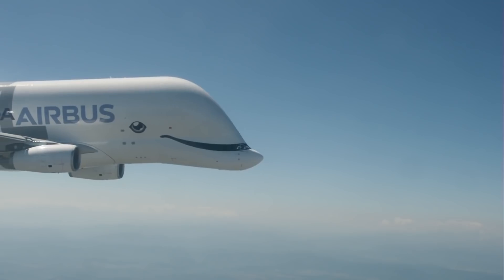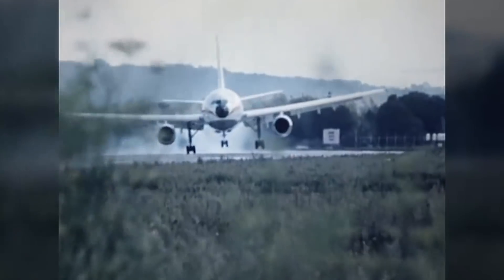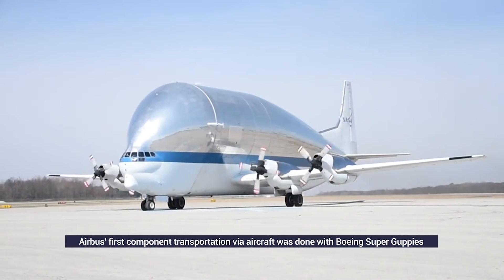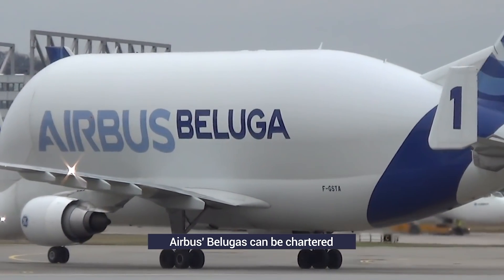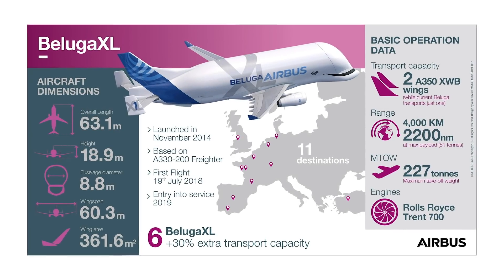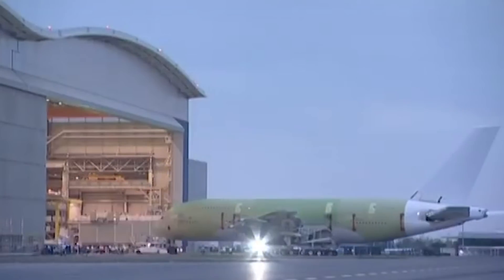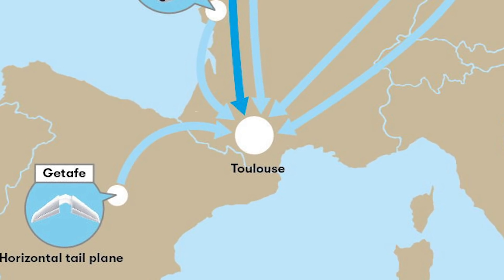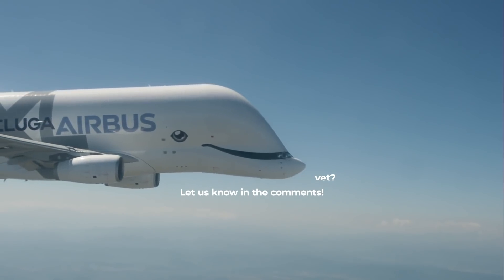Why Has Airbus Built The BelugaXL Aircraft Type?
Three BelugaXL aircraft have been added to Airbus’ fleet in 2020 as it heads towards a total fleet of six by 2024. This is a distinctive cargo aircraft, modified from the A330, with an equally distinctive smiling whale appearance. Let’s look at how Airbus uses this special aircraft...

Photos:
Airbus